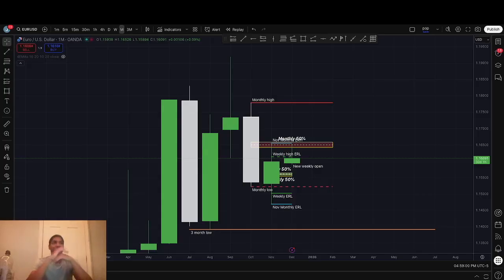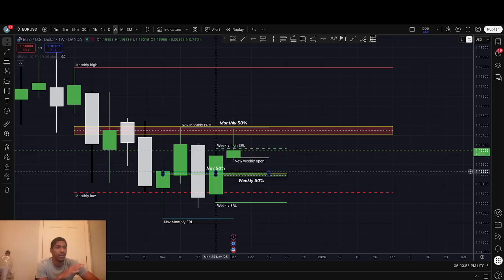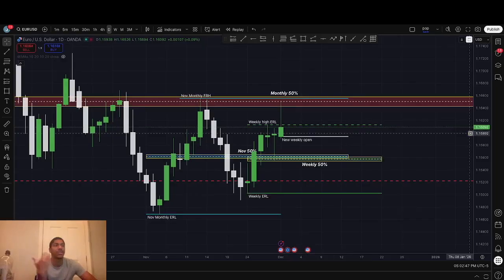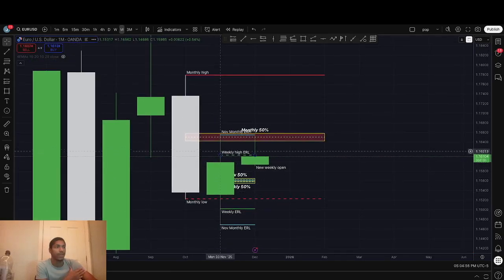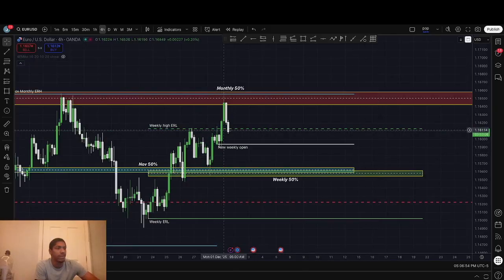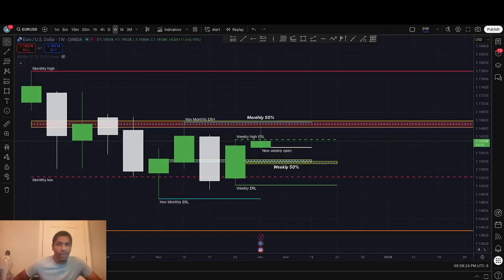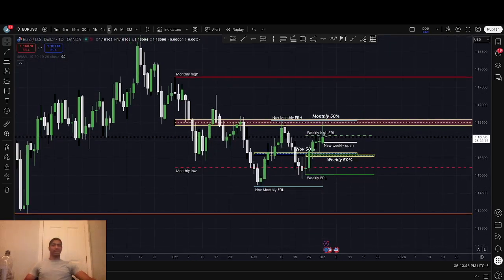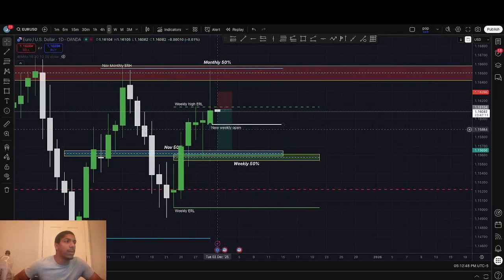How I Made $12,000 In One Trading Day!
Join us for an in-depth session where we dive into the latest market movements using advanced technical analysis. This video focuses on forex trading and includes a detailed chart analysis to identify key support and resistance levels. We explore various trading strategies and provide insights on how to trade effectively, offering a comprehensive market trend analysis.